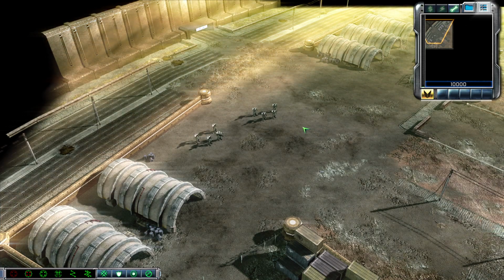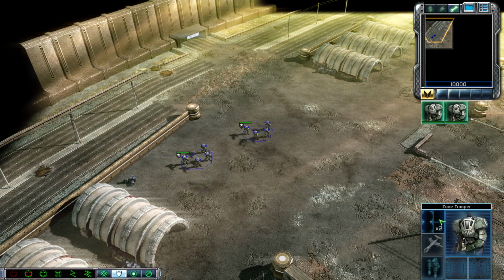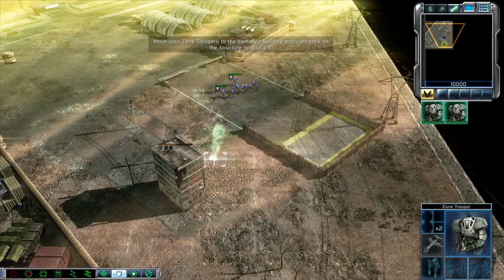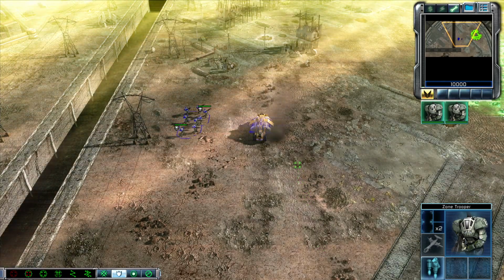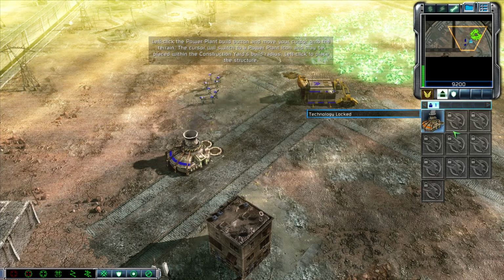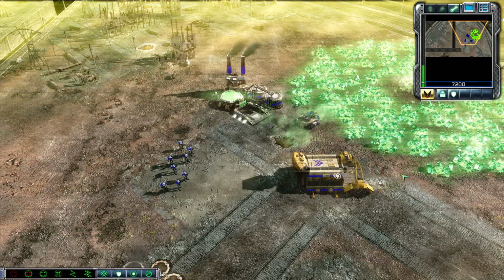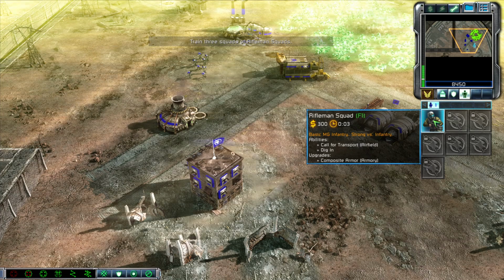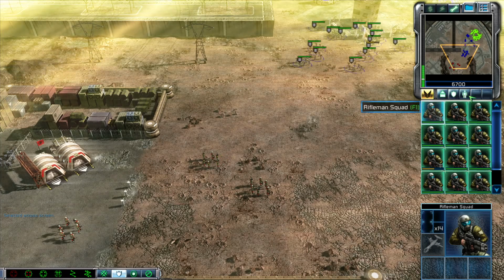Command & Conquer 3 Tiberium Wars tutorial